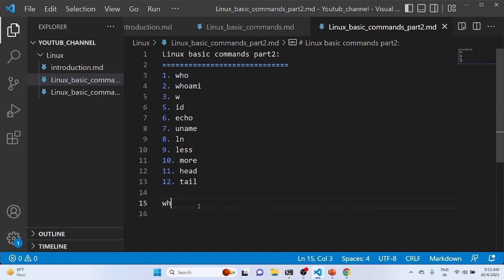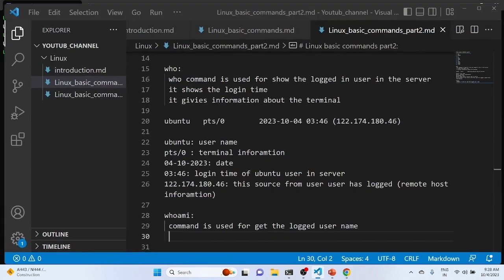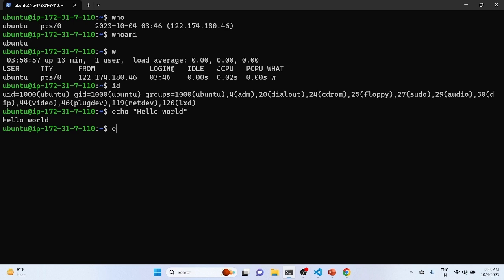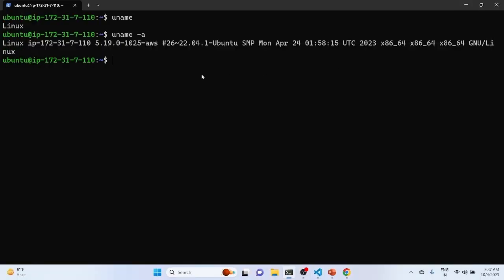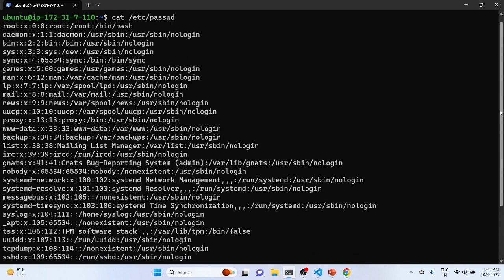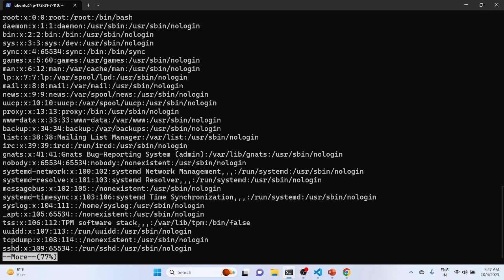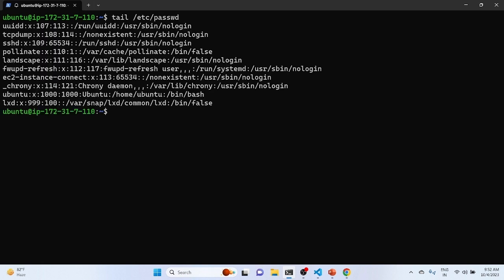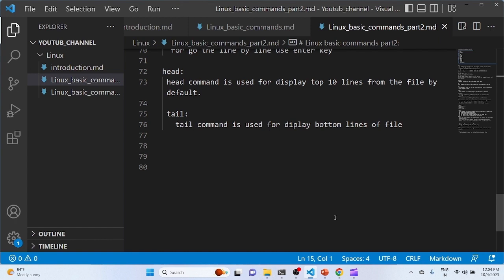Linux Basic Commands Part2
This is second part of Linux Basic Commands.

cloud devops guru
clouddevopsguru linux
cloud devops guru linux